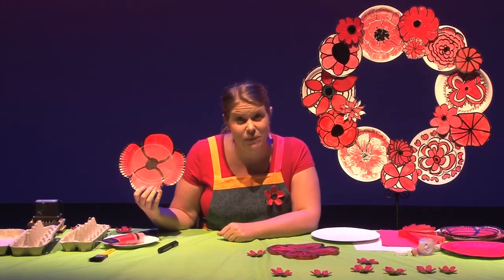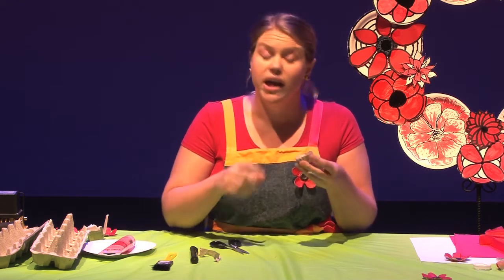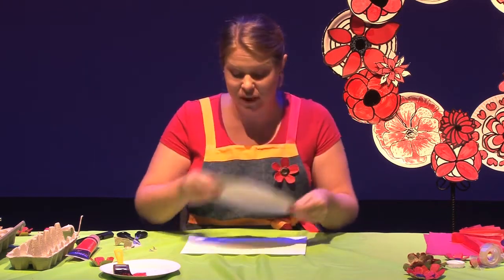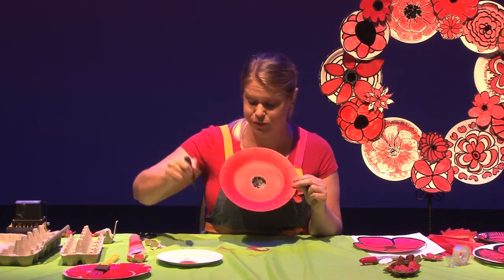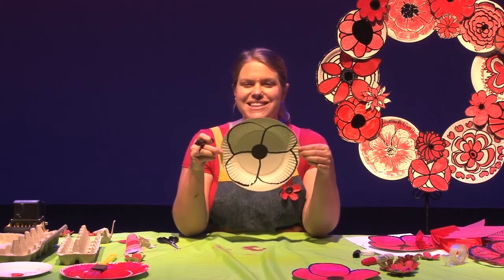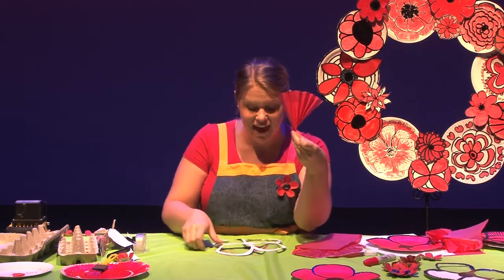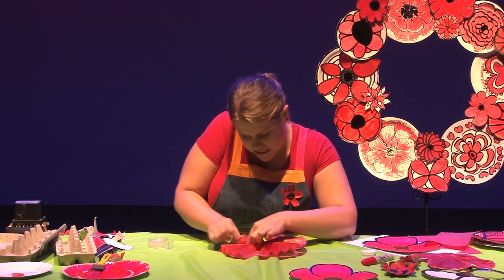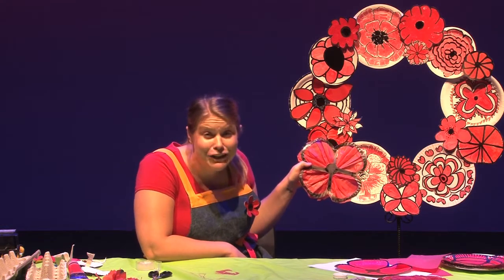Poppy Making for ANZAC DAY